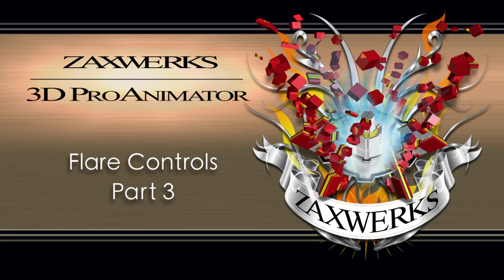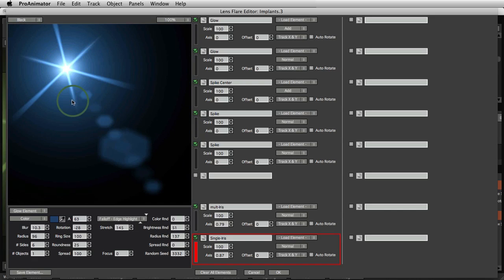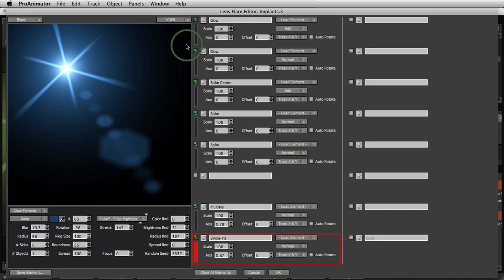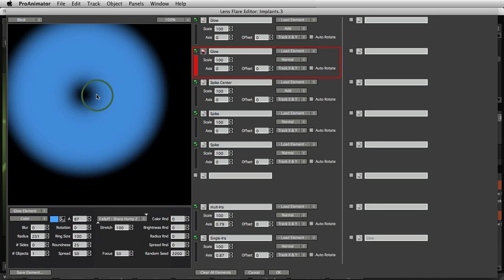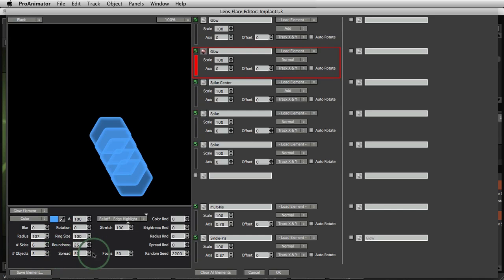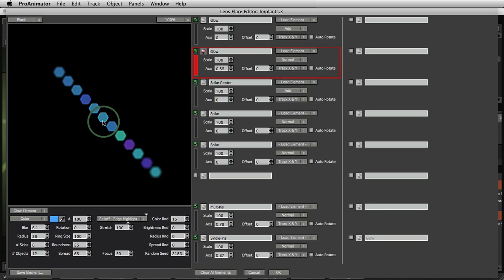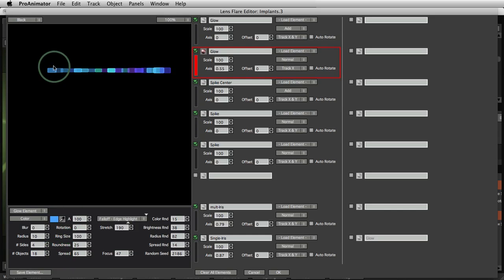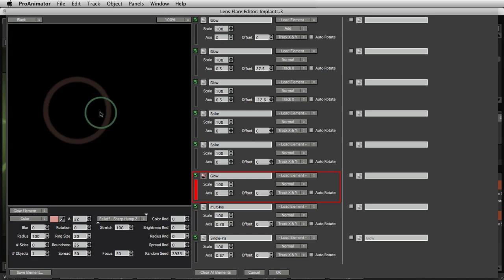Tutorial 71 - 3D ProAnimator 7 Tutorial - Flare Controls Part 3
Zax walks you through the easy steps of taking a deep dive into the flare editor. He shows some of the surprising things you can do with glow elements, and how to modify your flares for quick customization.